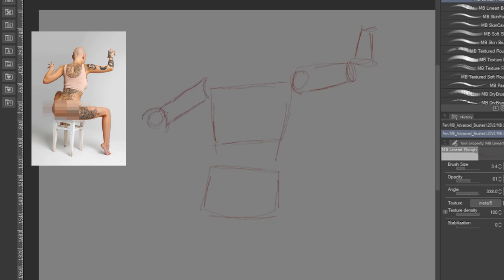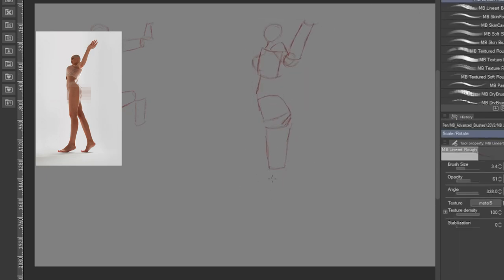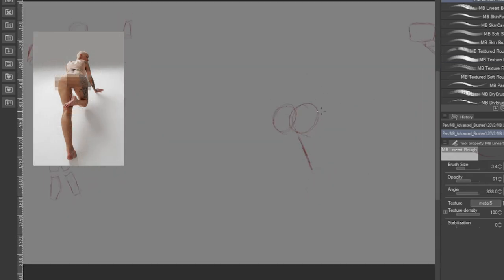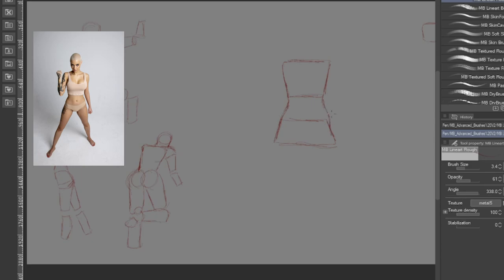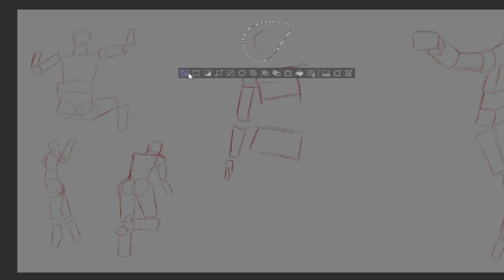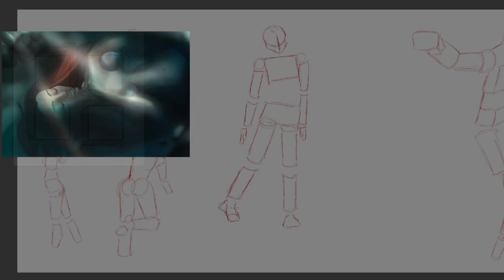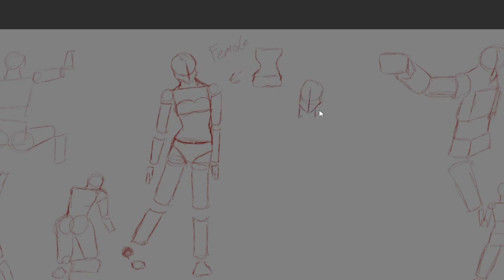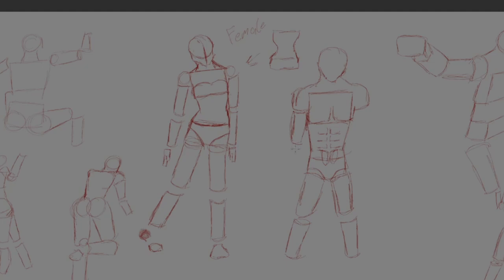How to draw the human body base